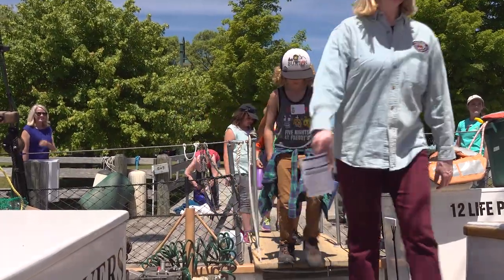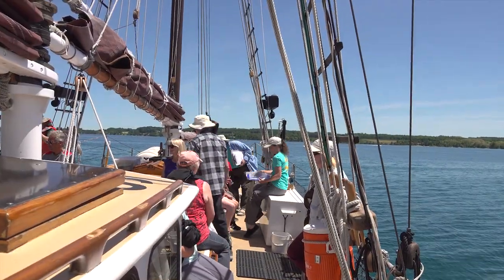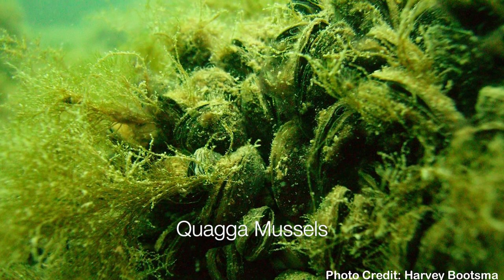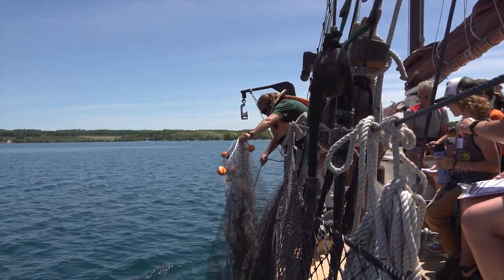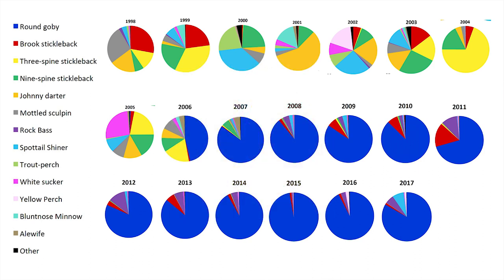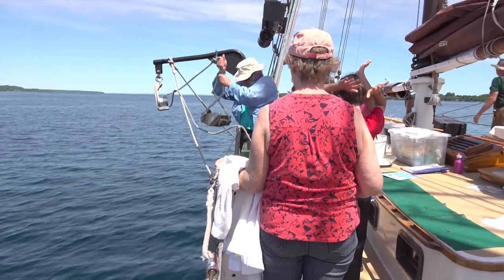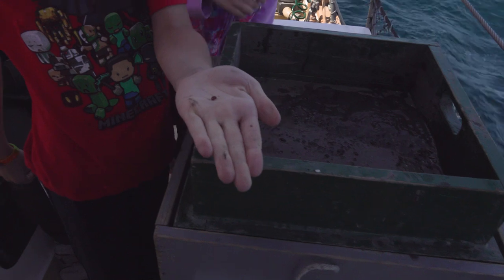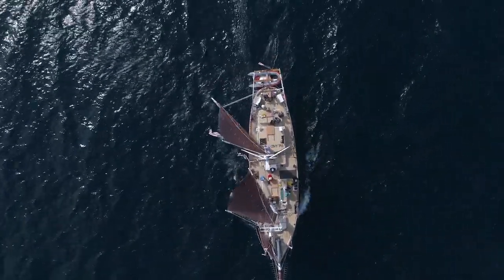Collecting the Evidence of Change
Over the last 30 years, invasive species like zebra and quagga mussels and the round goby have rapidly and completely changed the water quality and ecology of Lake Michigan.

Throughout this period, the staff, instructors and students of the Inland Seas Education Association (ISEA) have carried on a consistent, scientific sampling program in the Grand Traverse Bay and Lake Michigan. This 30-year, multi-point data set clearly describes and documents massive changes in the ecology and water quality of this area of Lake Michigan. And with massive driving forces like climate change and invasive species, the Lake is continuing to change – rapidly.